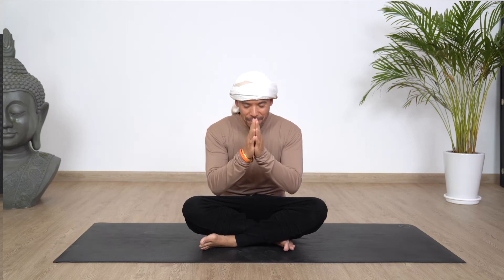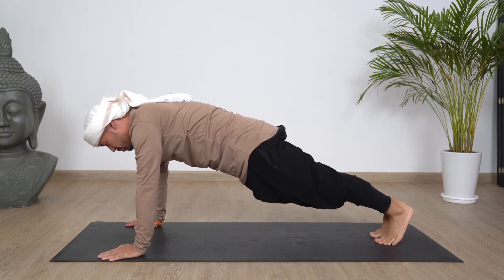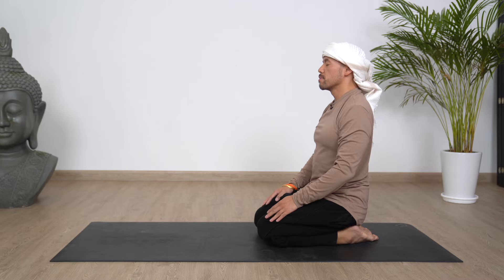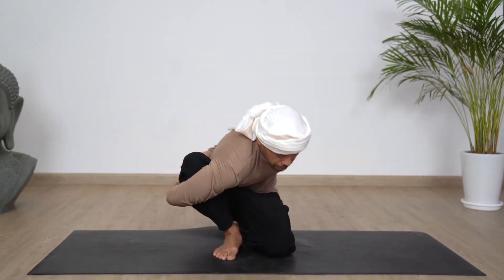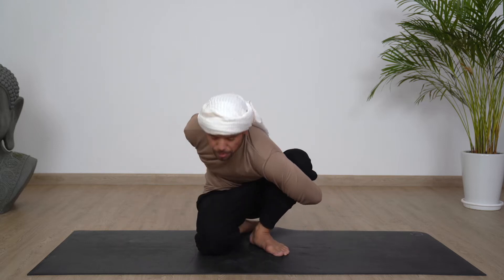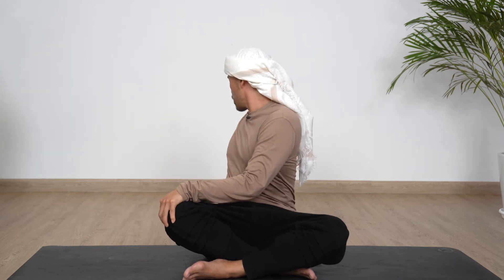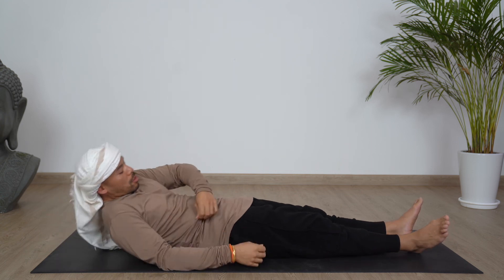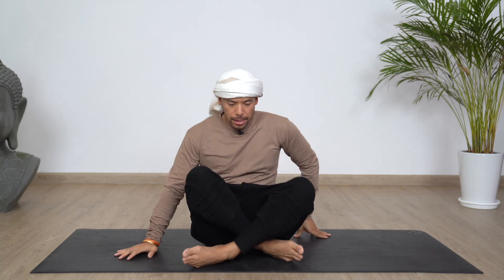Bedtime Yoga | 15 Minute Bedtime Yoga Practice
Try this slow, gentle bedtime yoga practice to help you unwind, release anxiety, or tension in the mind or body.

Use this evening yoga practice to relax, prepare for a good night's rest or simply use it any time of day to remedy the imbalance.